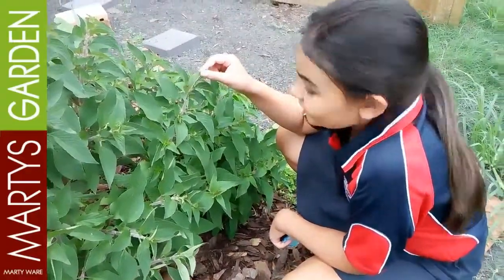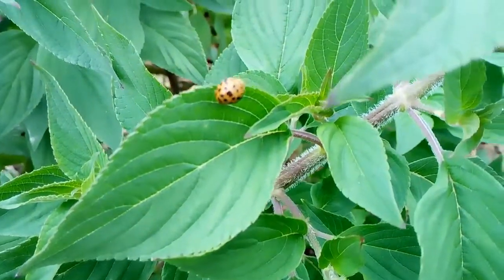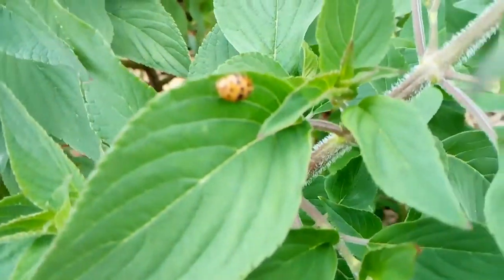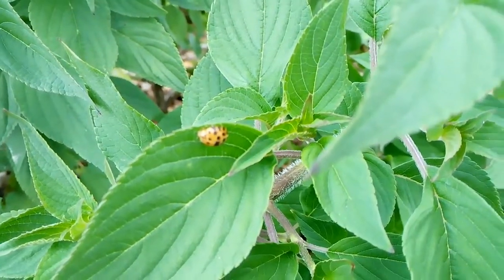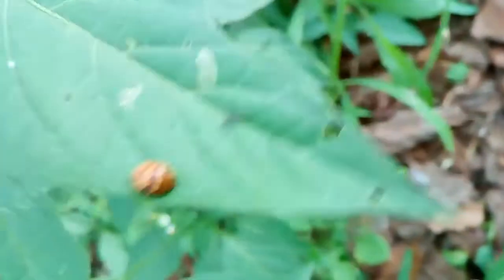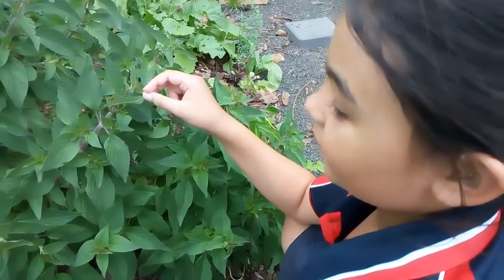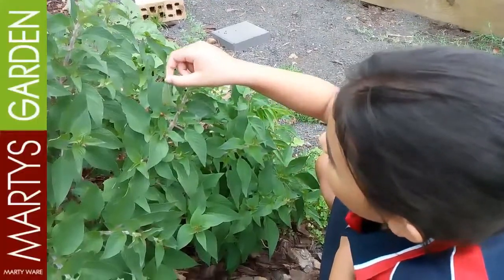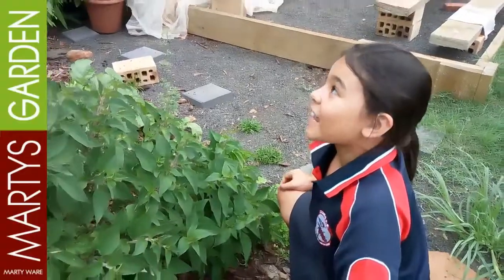In Search Of the Lady Bug Beetle Plus Facts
In Search Of the Lady Bug Beatle Plus Facts

The Lady Bug (Beetle) is a carnivorous insect eating insect with it's favourite food being Aphid and Scale.
The Lady Bug can eat up to 6 times it's weight in food in one day, so that's a lot of Aphids.
Watch the video with Karin from MartysGarden to find out more about this amazing insect and the plant it's on called the Pineapple Sage.

Happy Gardening

Marty Ware (Micro Farming Australia)